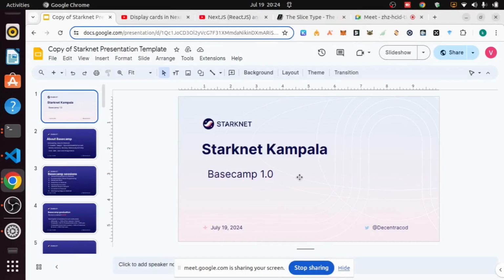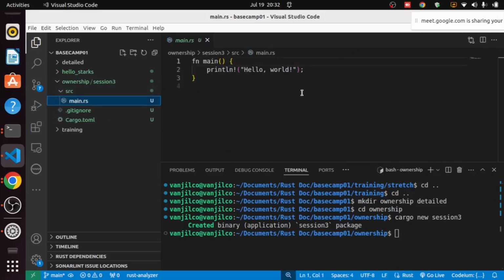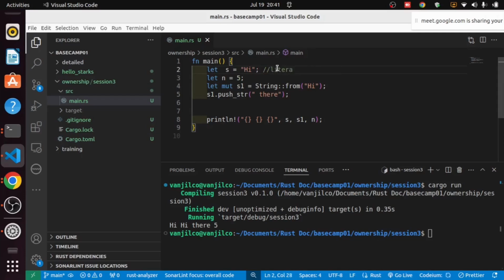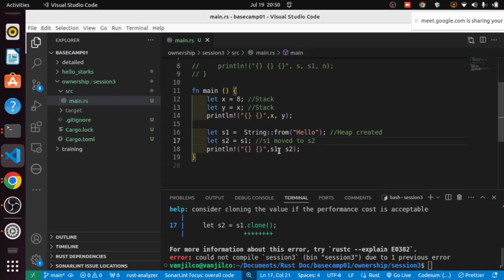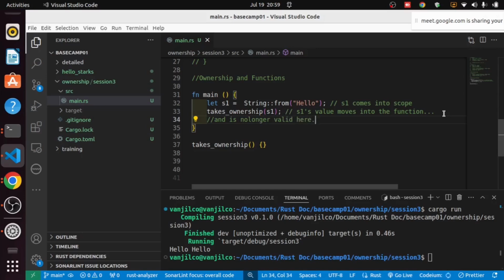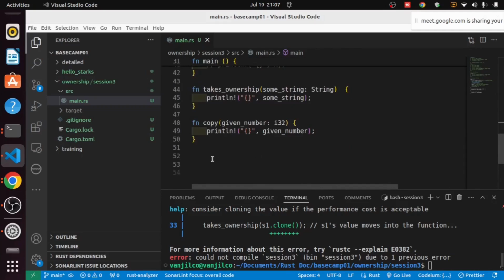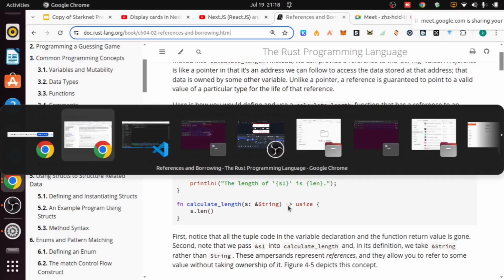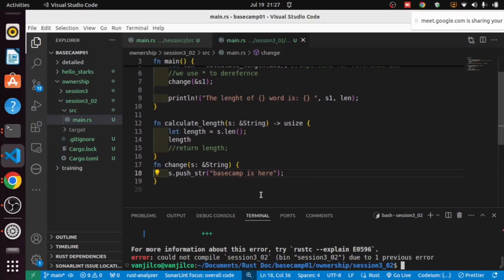Starknet Kampala Basecamp Session 3. Diving Deeper into ownership.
In this session, we take on a deep understanding of ownership by the Rust programming language. This is where we look at detail on moving data, garbage collection and so much more.